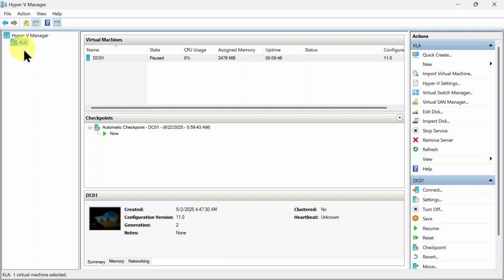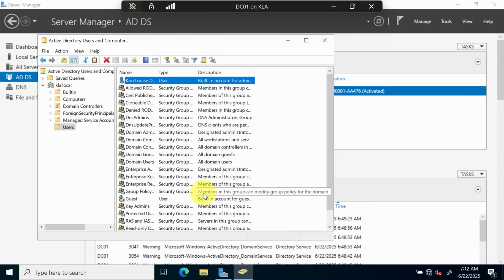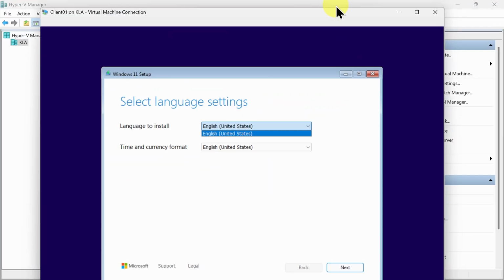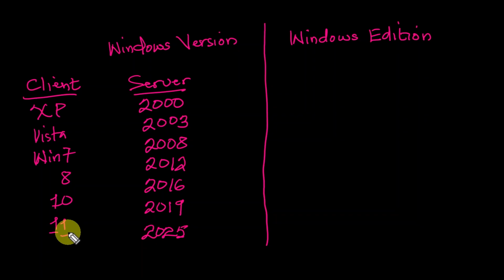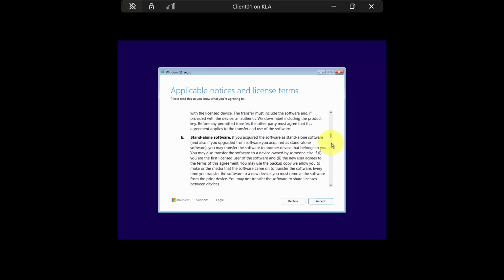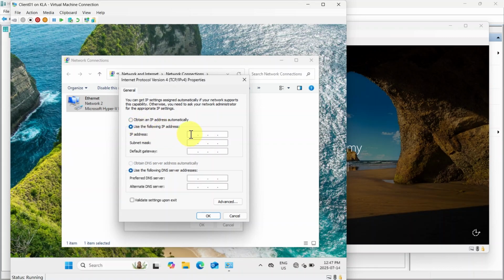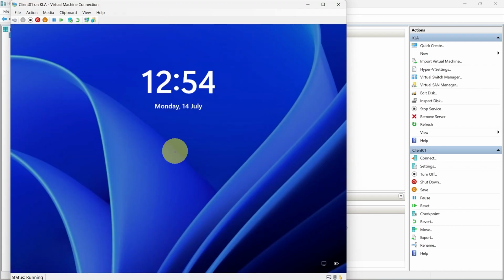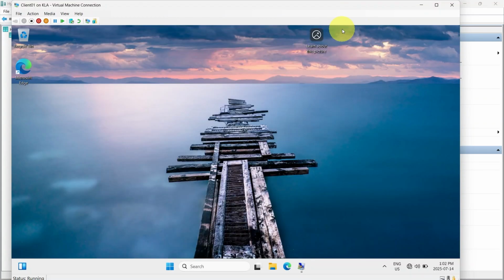How To Join Windows 11 To A Domain The Easy Way!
Timestamps
0:00  ⏩  Intro

My Gear
1080p HD Webcam

Canada